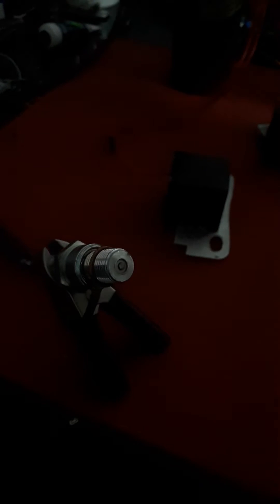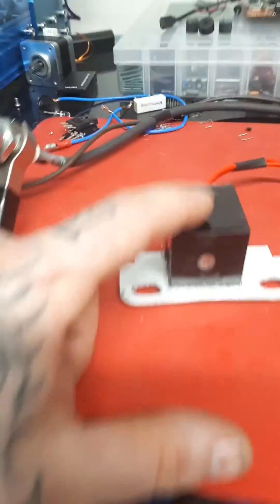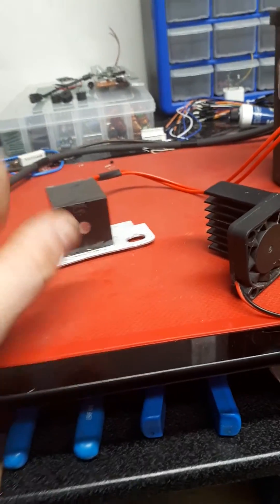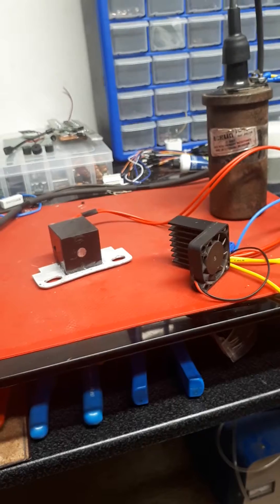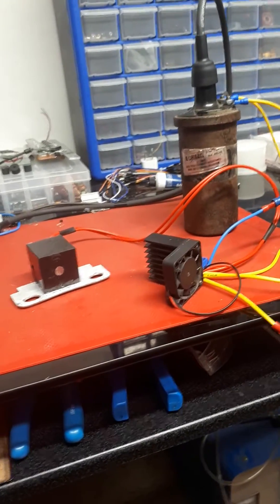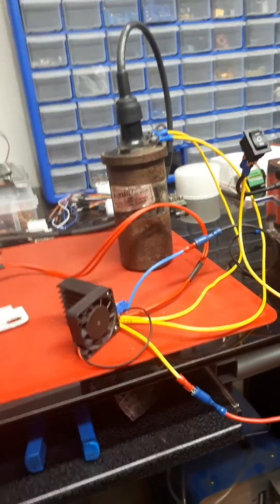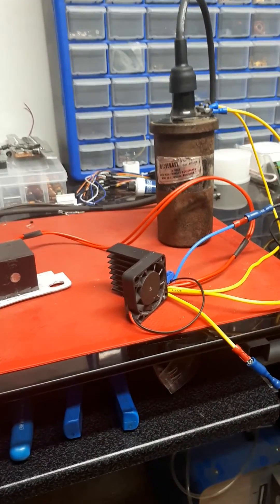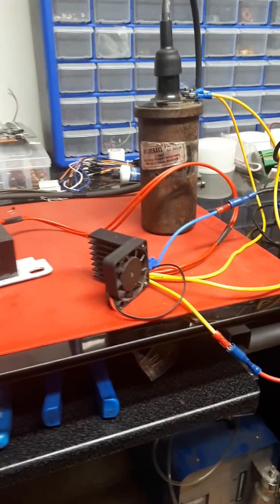Homemade HEI ignition system